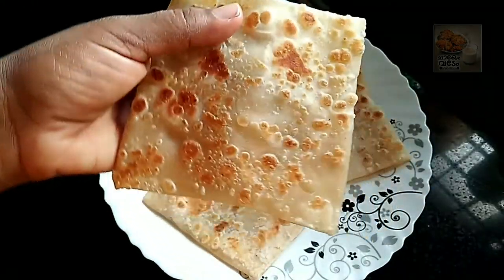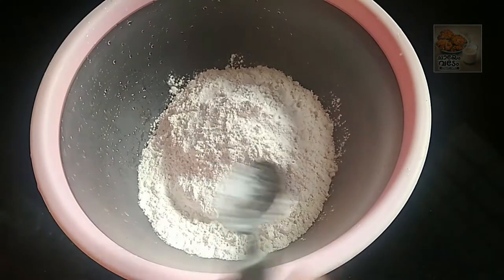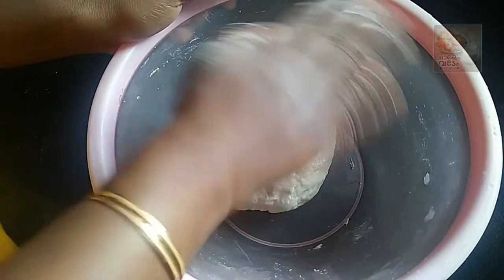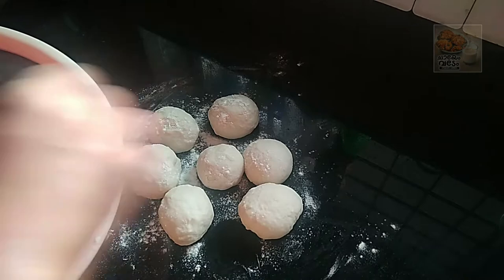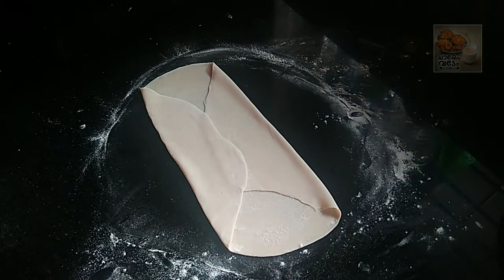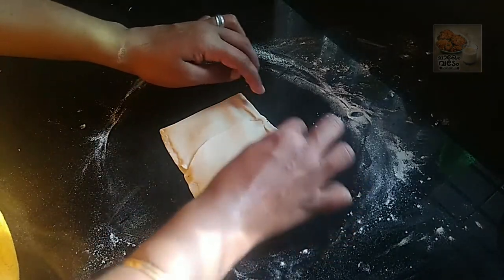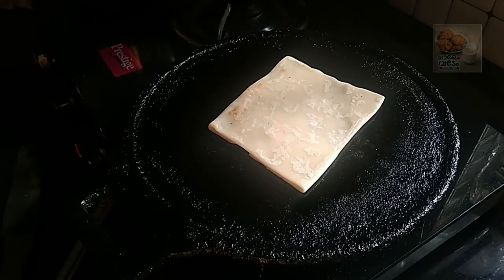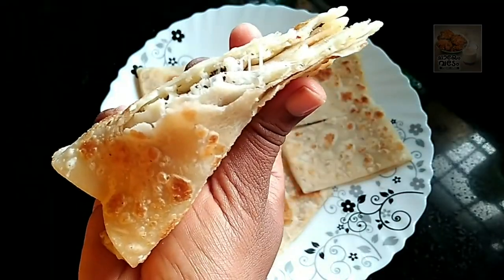ബ്രേക്ക്ഫാസ്റ്റിനു ചീസ് പറാത്ത ഉണ്ടാക്കിയാലോ ...